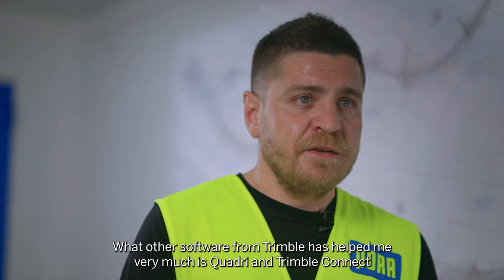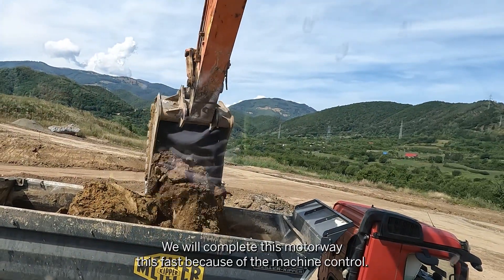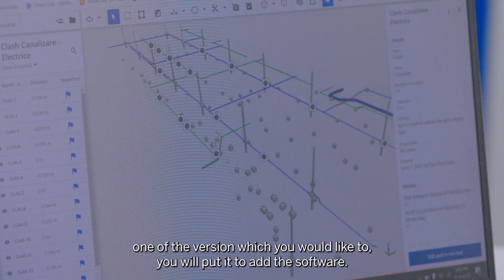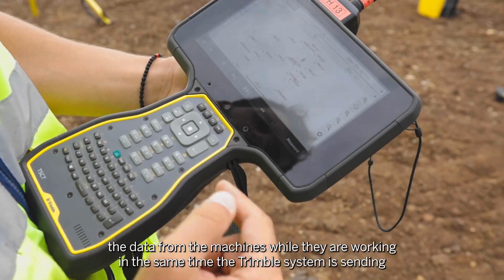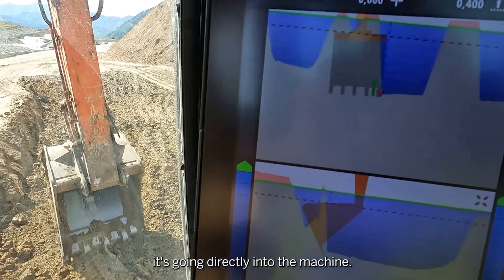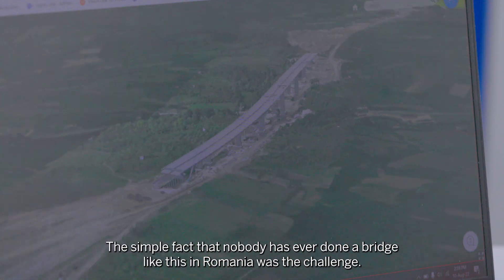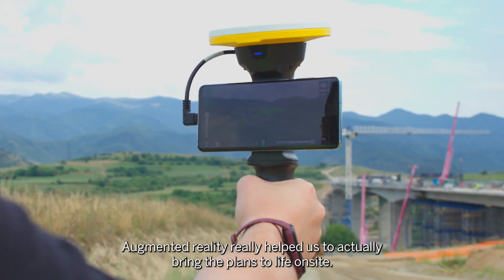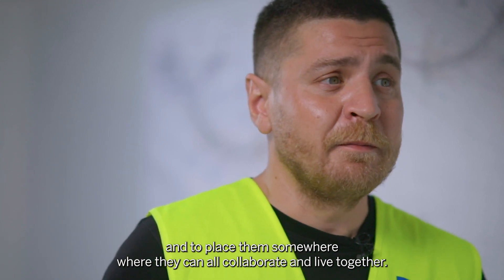Building a Road to the Future with Connected Construction: PORR Romania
PORR completed the Sibiu-Pitesti highway project ahead of schedule. An example of the connected construction advantage.